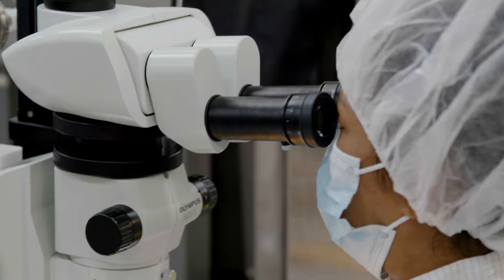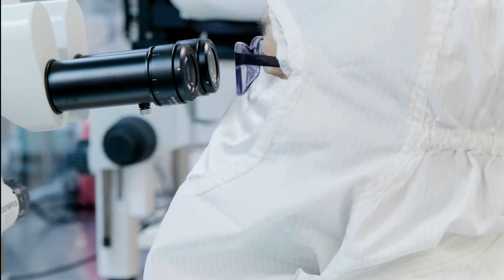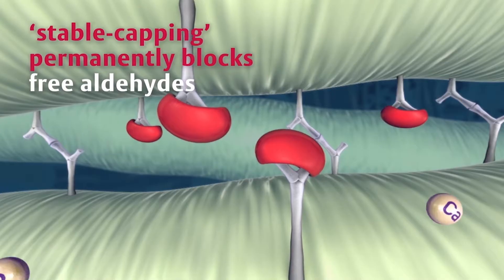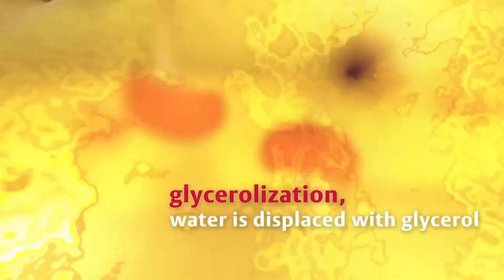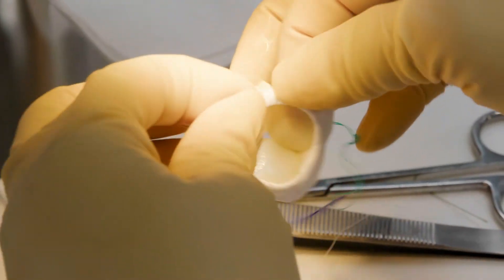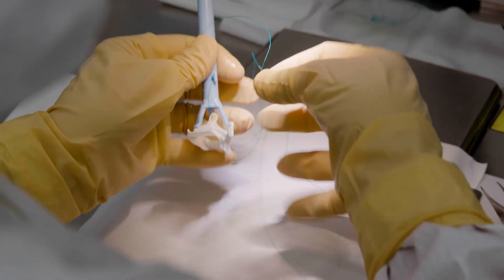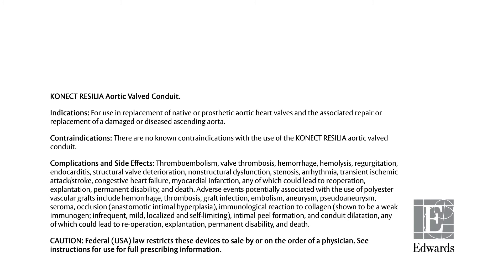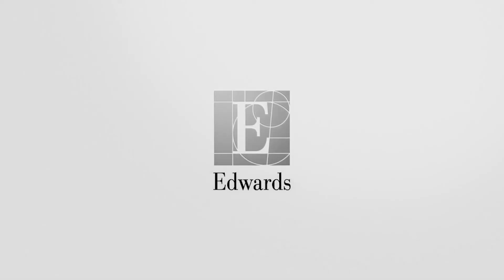KONECT Manufacturing Video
KONECT RESILIA Aortic Valved Conduit is the first pre-assembled, ready-to-implant* valved conduit with RESILIA tissue. The KONECT RESILIA AVC is intended for use as a replacement for the aortic heart valve and the ascending aorta. Edwards Lifesciences’ integrity preservation technology transforms bovine pericardial tissue into RESILIA tissue, effectively eliminating free aldehydes, while protecting and preserving the tissue.

*Consult instructions for use for device preparation instructions.